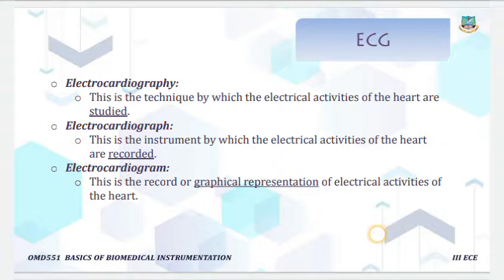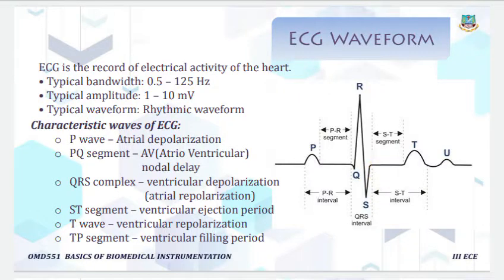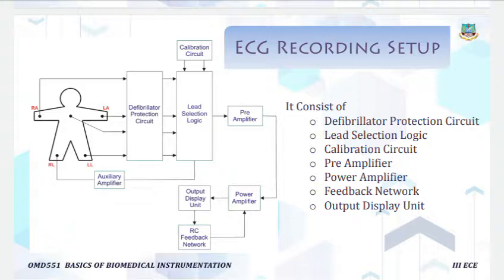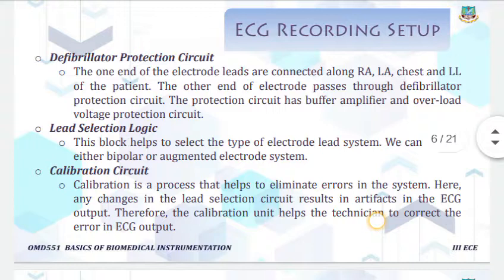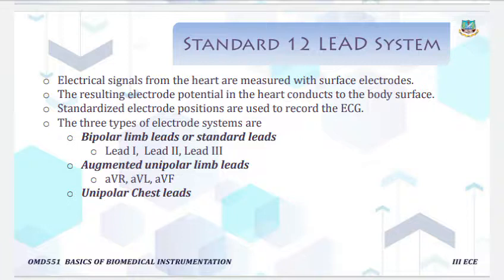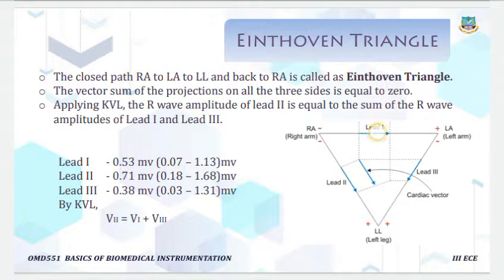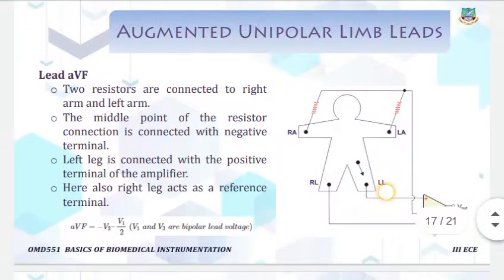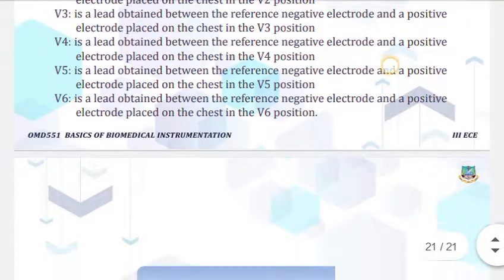ECG : Electrocardiogram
Unit 2